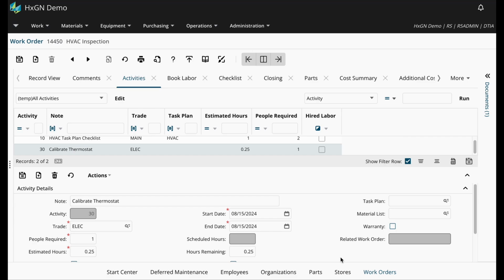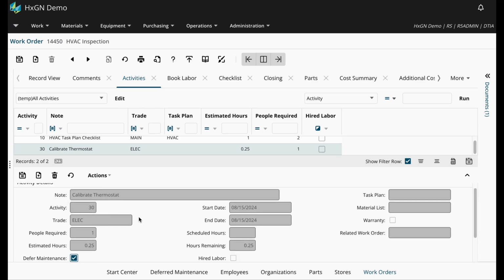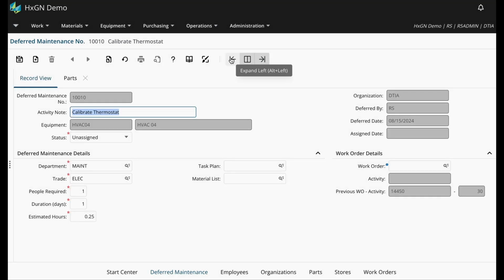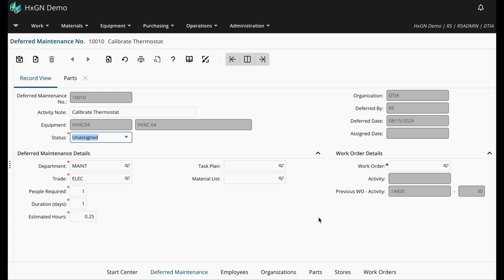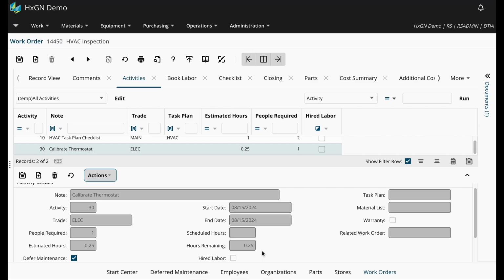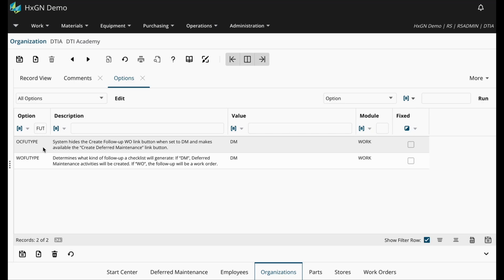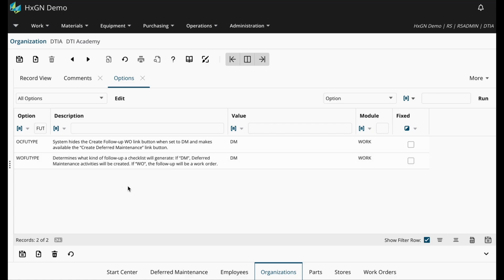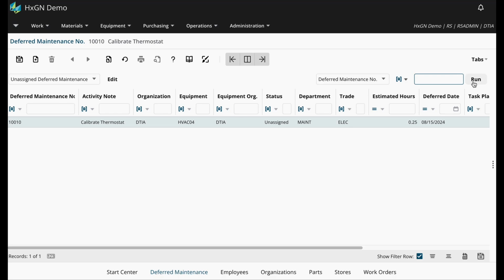Part 2 of 2: Introduction to Deferred Maintenance in Attune EAM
📌 About This Video: In this video, we explore advanced techniques and best practices for managing deferred maintenance tasks effectively.